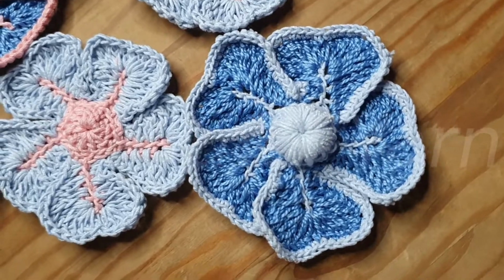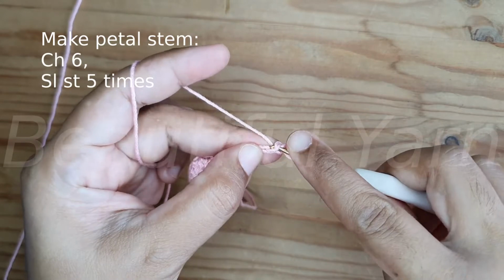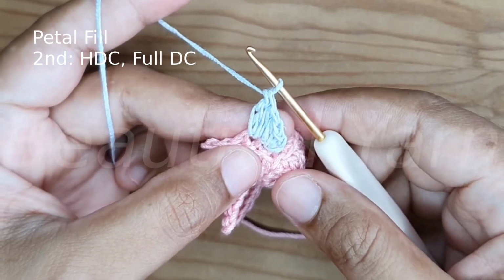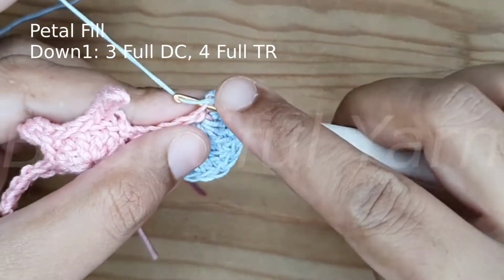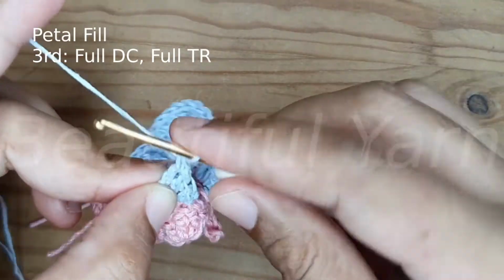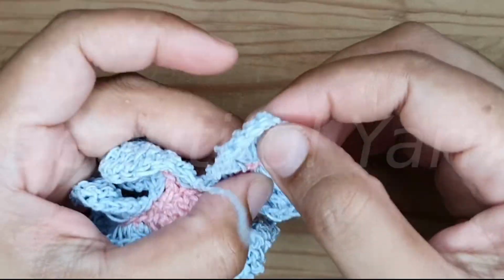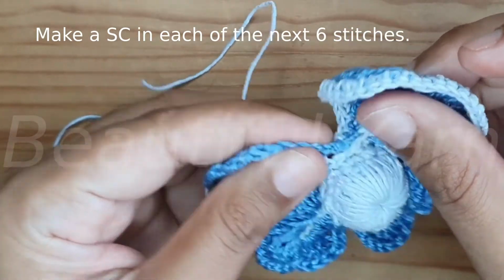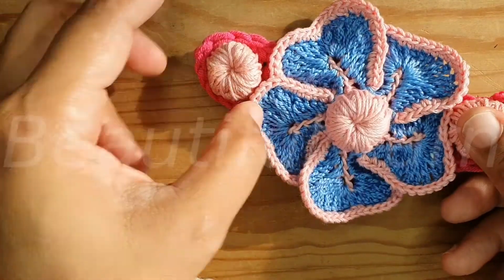Plumbago Flower Motif - Deco for Face Mask Adapter and other things!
This is a flower motif crocheted based on a flowering plant called Plumbago Auriculata .  Plumbago flowers each has 5 petals and the plant grow profusely in Malaysia and ASEAN countries.

You will need to refer to another video on how to make a button as the petal center. The link is here:

You can share your experience or your work on any of my videos in my Facebook group. Here's the link: